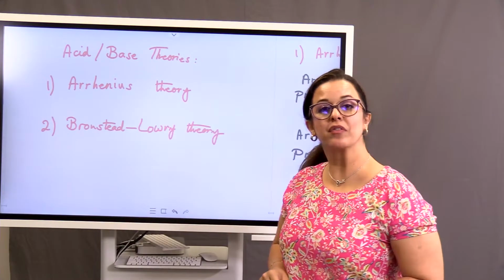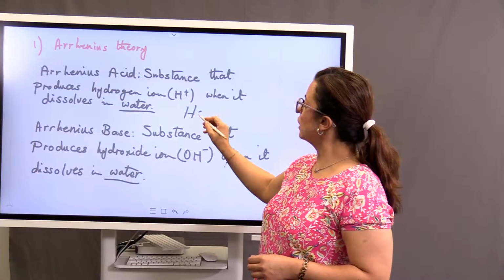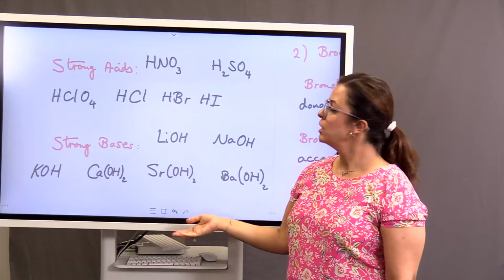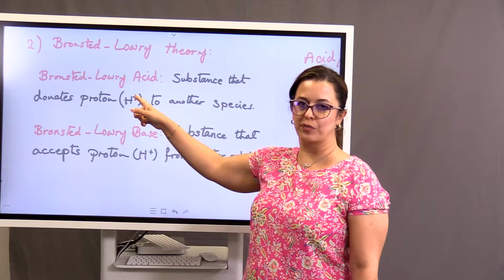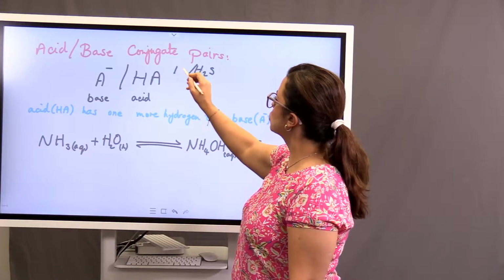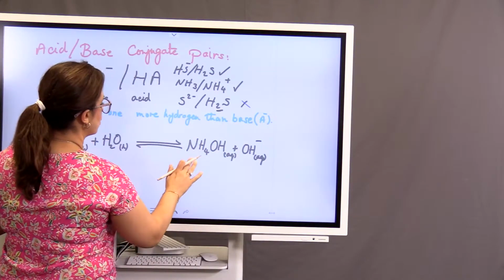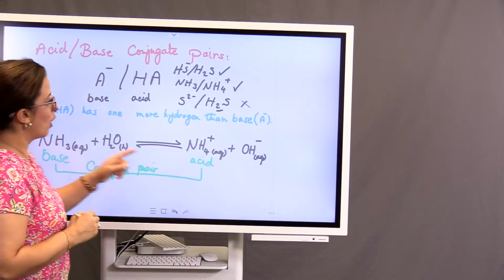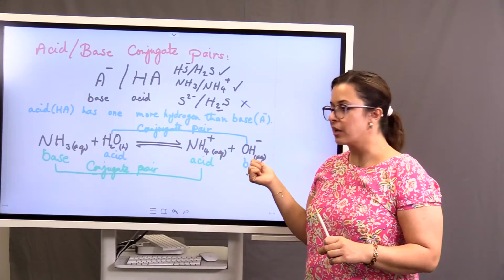Chapter 4 2 AcidBase Theories